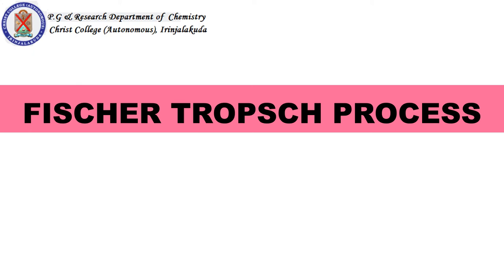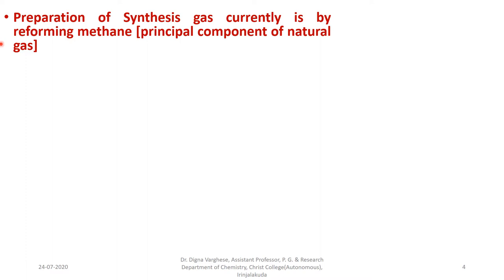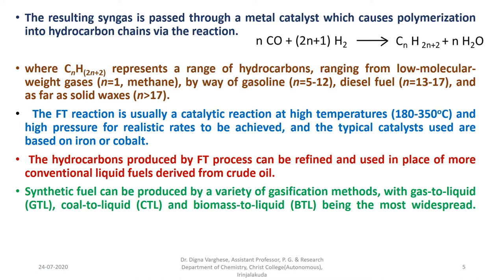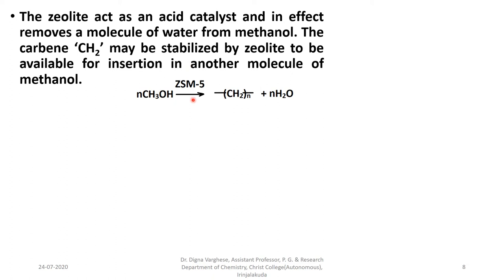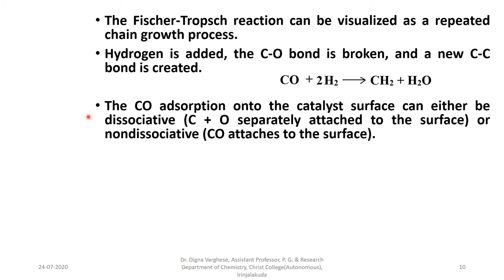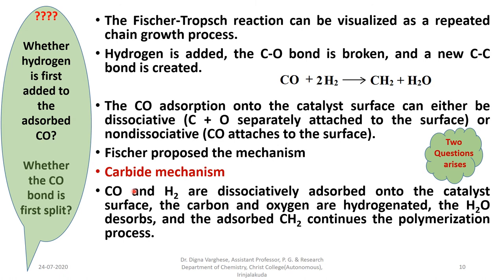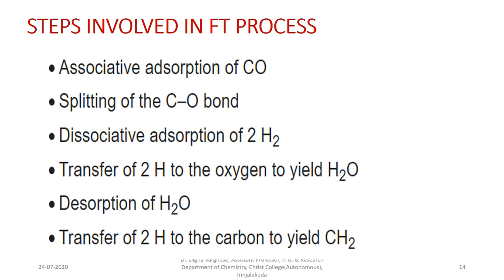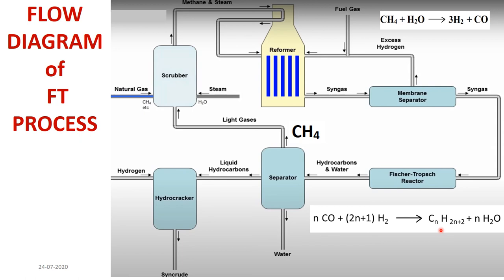FISCHER TROPSCH PROCESS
THIS VIDEO CONTAIN FISCHER TROPSCH PROCESS, SYNTHESIS OF GASOLINE/ SYNTHESIS OF HYDROCARBONS, SYNTHESIS OF PETROL